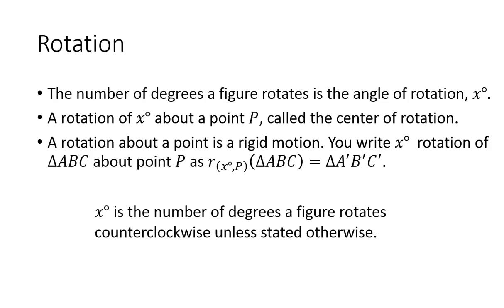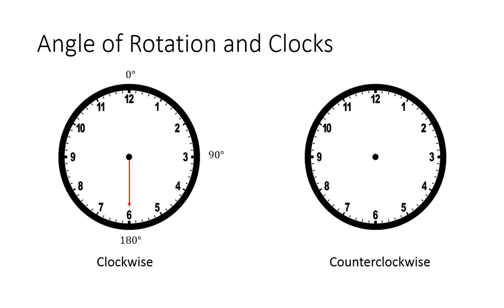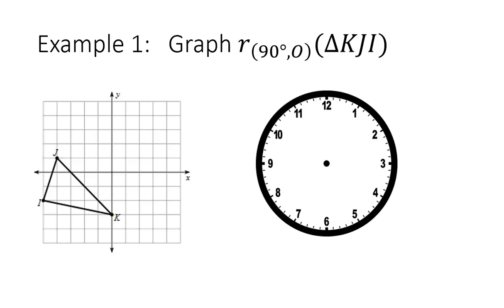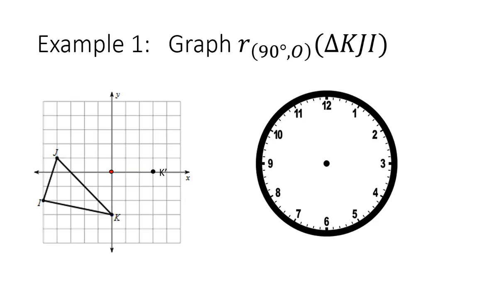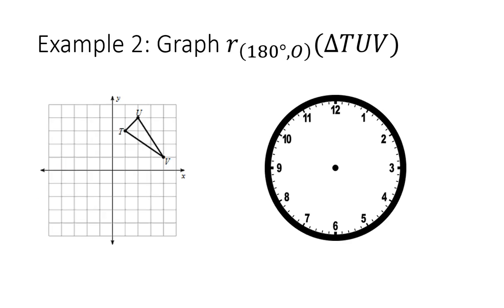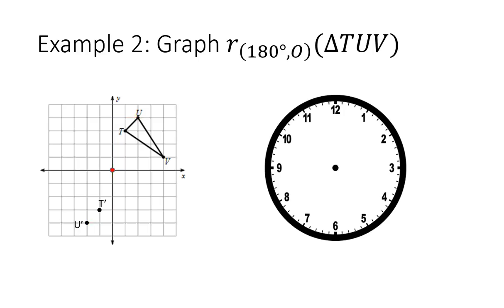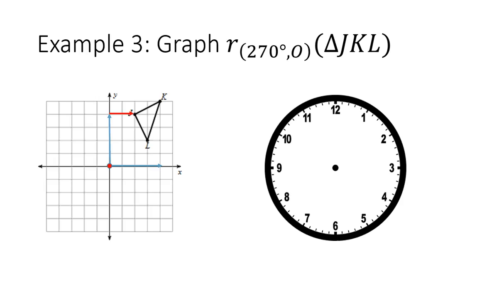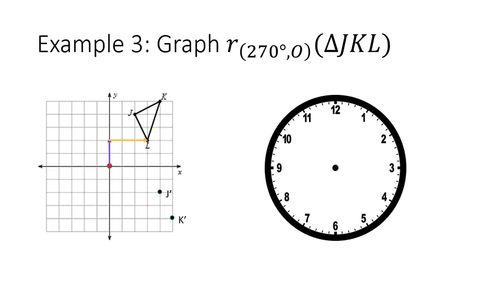Rotations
Watch this video to learn how to rotate on a coordinate grid.